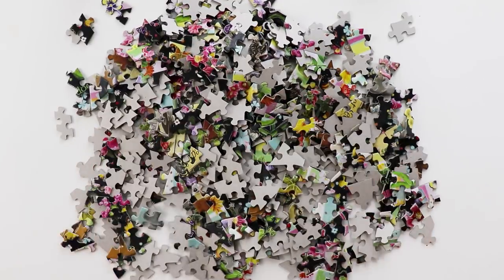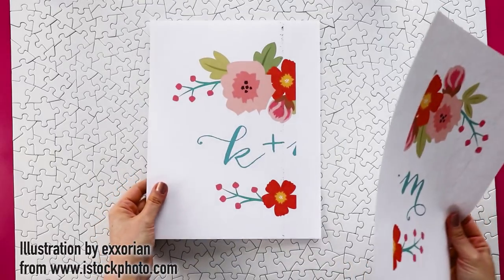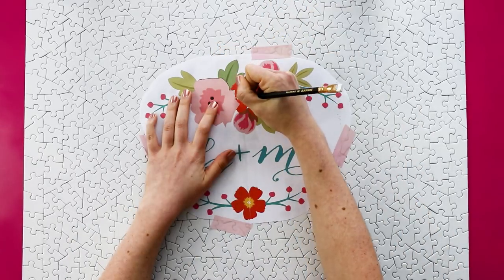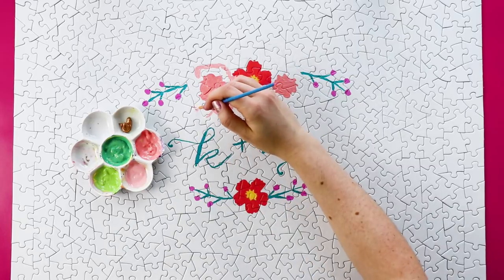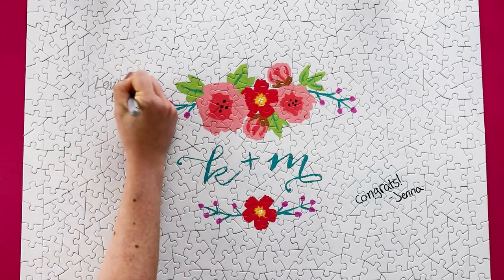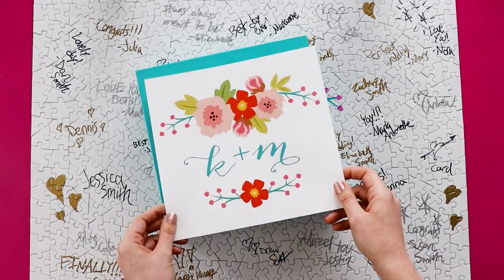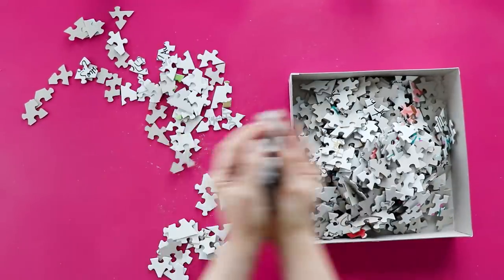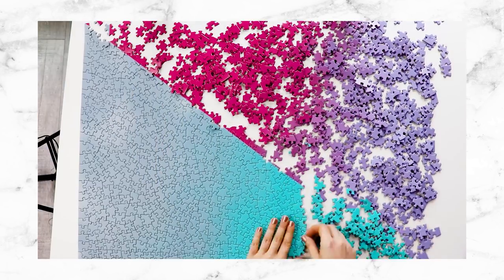DIY Custom Jigsaw Puzzle WEDDING GUESTBOOK - HGTV Handmade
This custom jigsaw puzzle wedding guestbook is a unique touch for any wedding or other event!

SUPPLIES
Keep in mind: Price and stock could change after publish date, and we may make money from these links

500 Piece Jigsaw Puzzle
Foam Core
White Spray Paint
Acrylic Paint
Black Permanent Markers
Metallic Permanent Markers
Clear Sealant